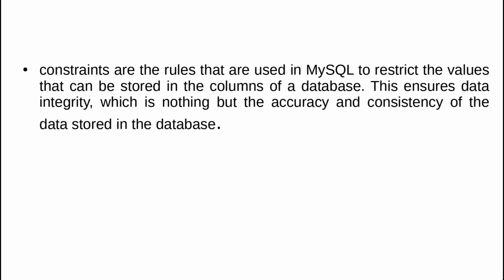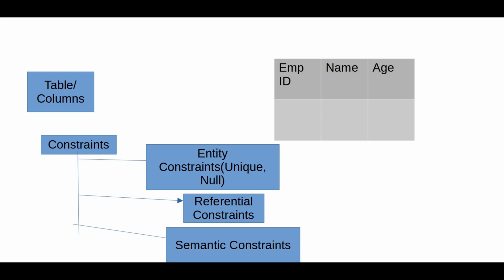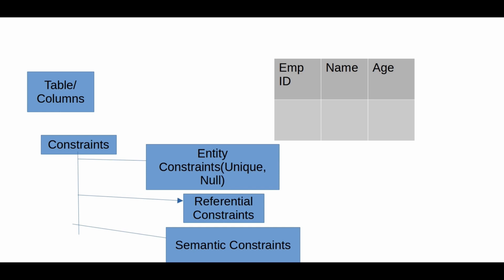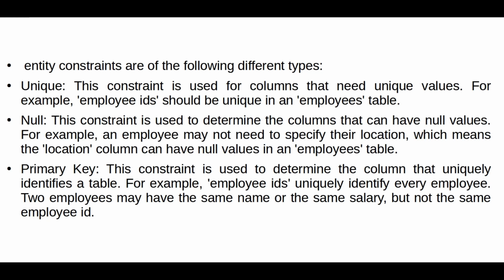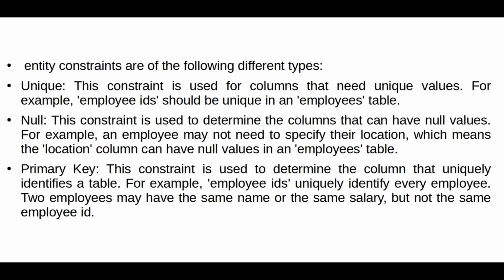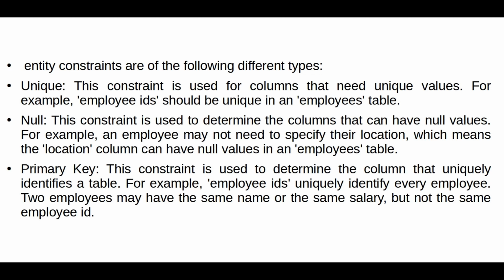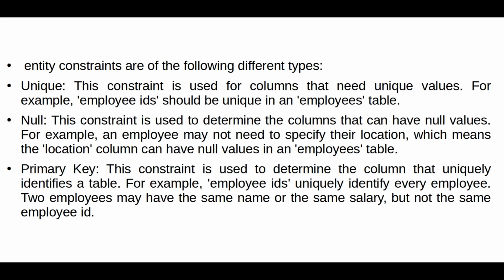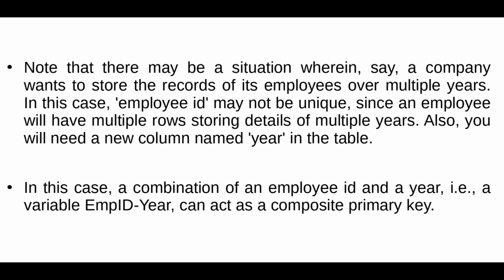Entity Constraints | MySql Tutorial for Data Science | MySql Tutorial for Beginners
Entity Constraints